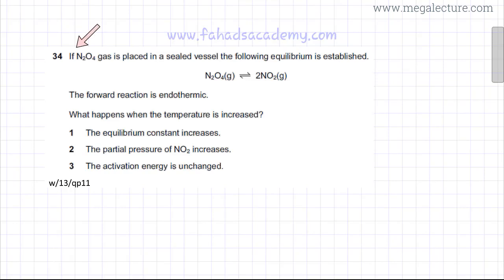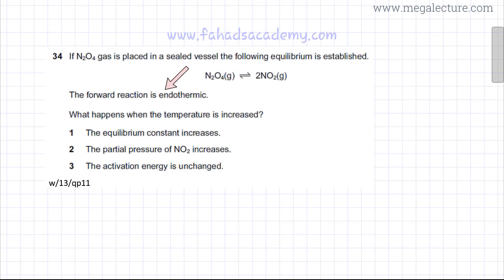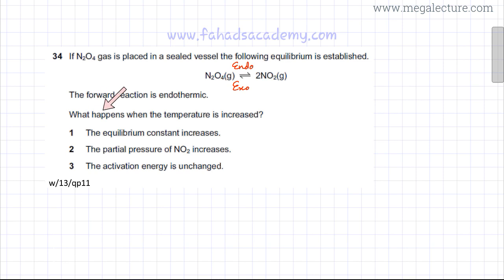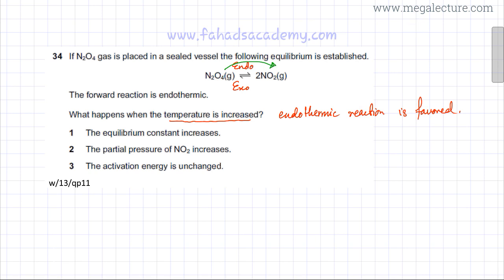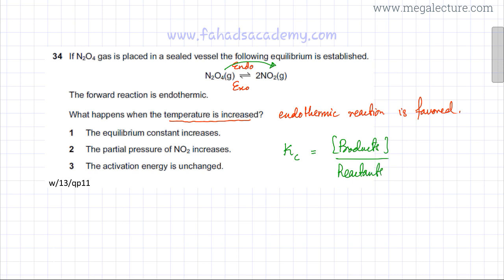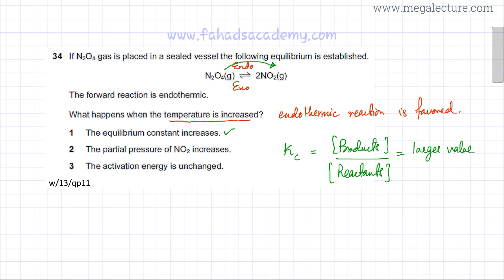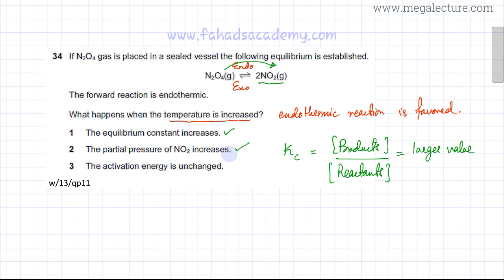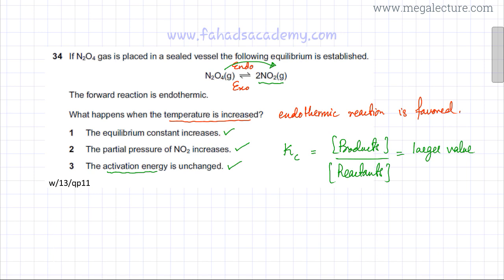34 - 9701_w13_qp_11 : Dynamic Equilibrium, Activation Energy Ea, Equilibrium Constant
If N2O4 gas is placed in a sealed vessel the following equilibrium is established.
                              N2O4(g)  ⇌   2NO2(g)

The forward reaction is endothermic.
What happens when the temperature is increased?

1   The equilibrium constant increases.

2   The partial pressure of NO2 increases.

3   The activation energy is unchanged.